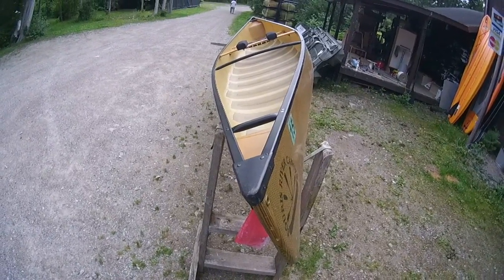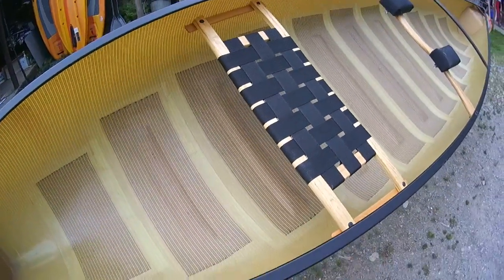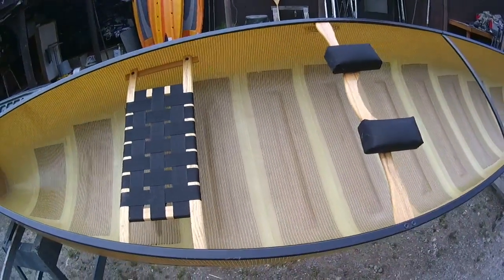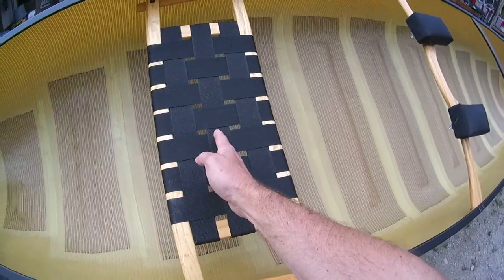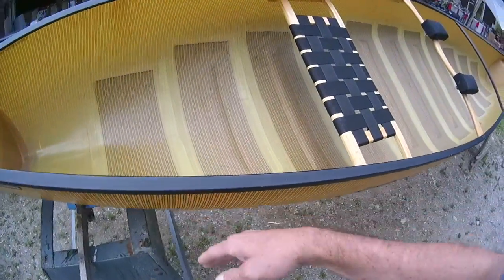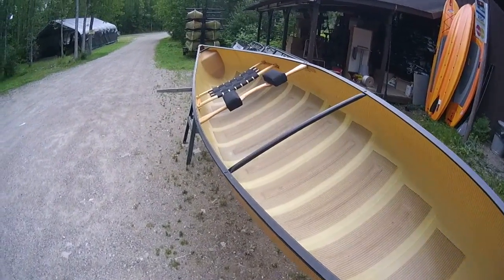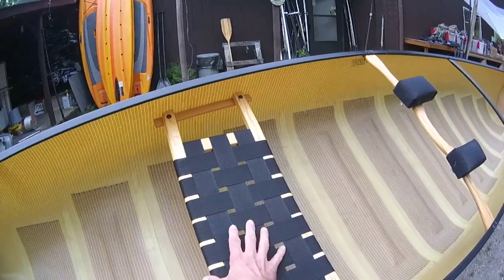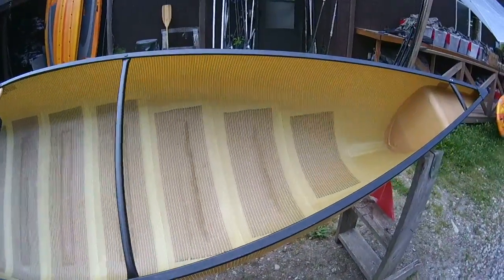Souris River Q-16 solo canoe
A 39 lb. solo canoe that makes sense if you like to fish.  It turns, tracks and holds it's ground in a wind.  The seat placement allows you to paddle a real J stroke.